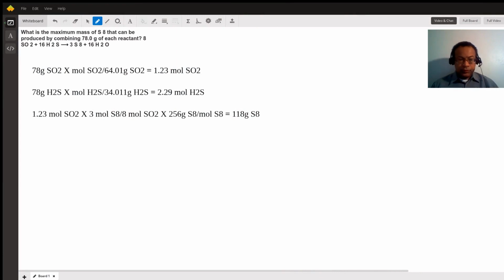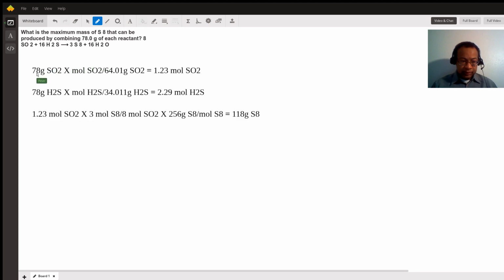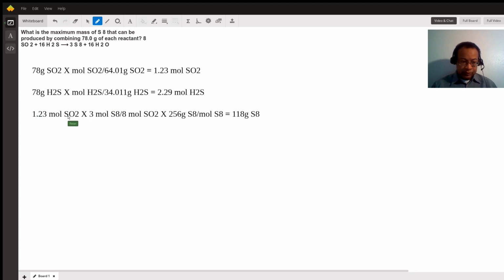Mass of S8 from reacting SO2 and H2S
Question: What is the maximum mass of   S 8   that can be produced by combining   78.0  g   of each reactant?  8 SO 2 + 16 H 2 S ⟶ 3 S 8 + 16 H 2 O

Answered By:

Peter P.
Patient, knowledgeable, and effective math and science tutor.